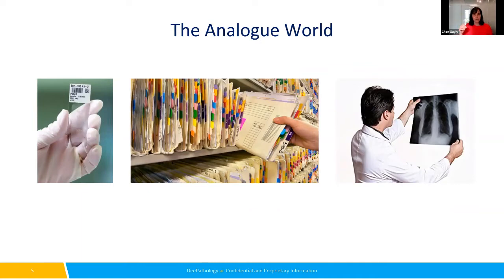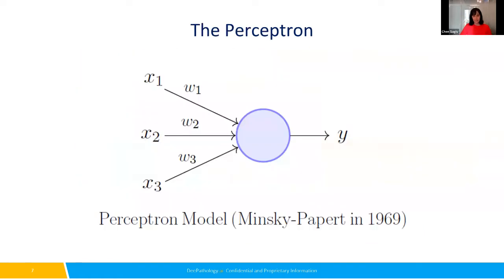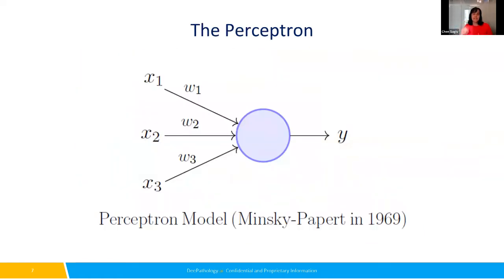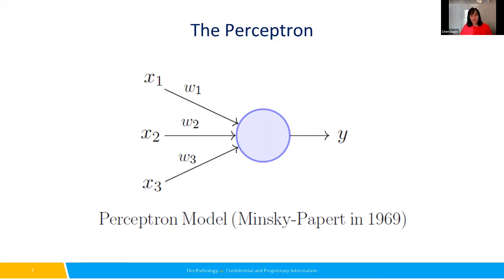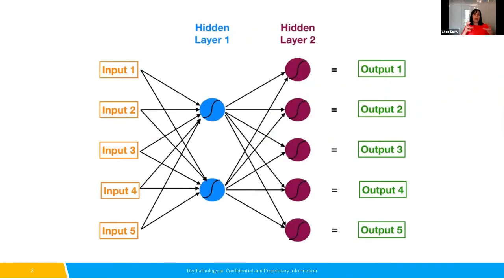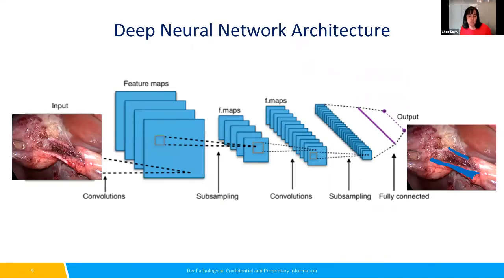EAES Tech VLOG Intro to AI in Surgery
An educational video about AI in surgery by Chen Savig from Israel.